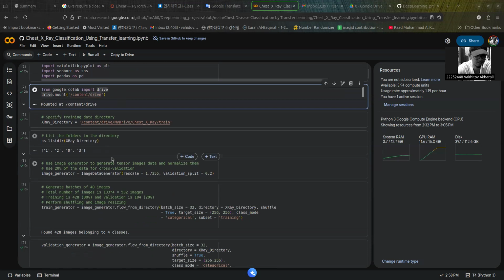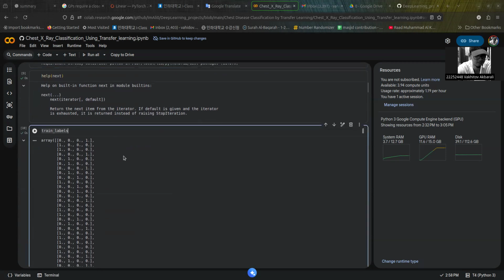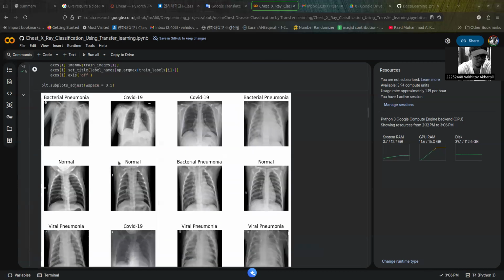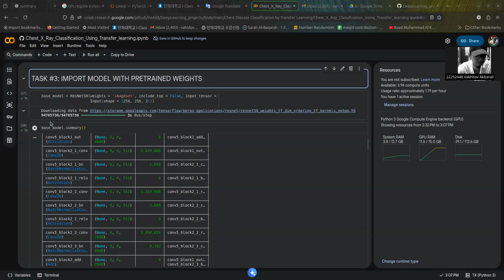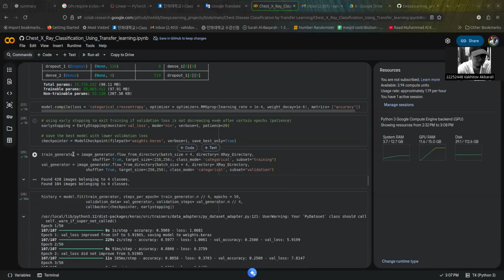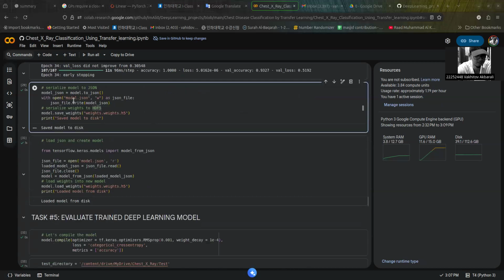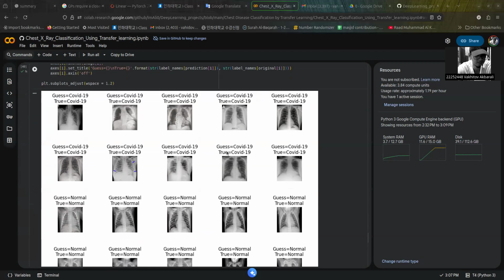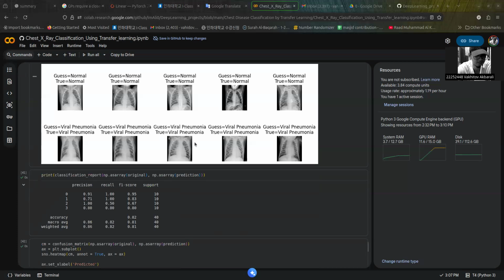Demo video of the term project for the course "Medical AI"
Project title: Deep Learning for Multi-class Classification of Chest Diseases